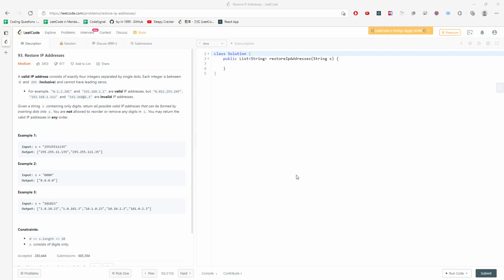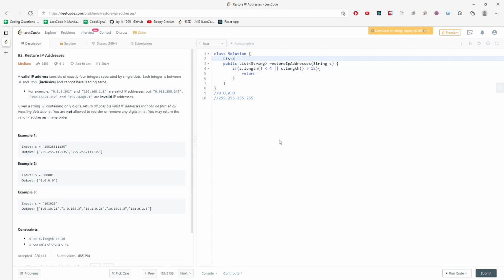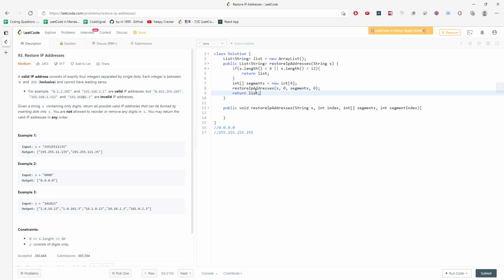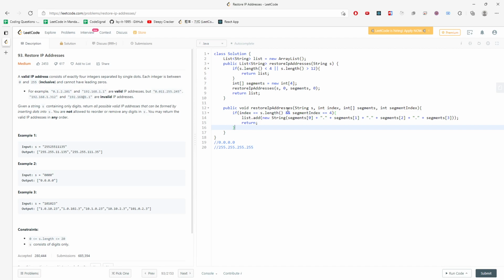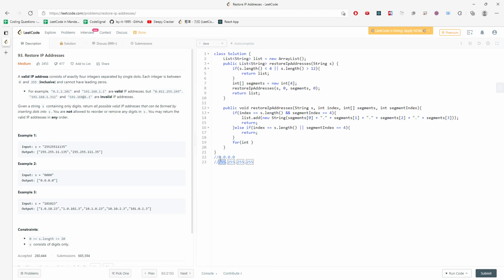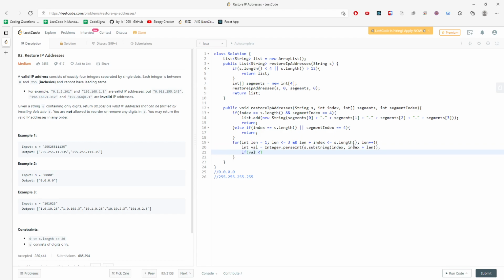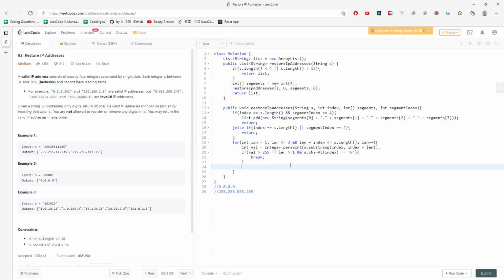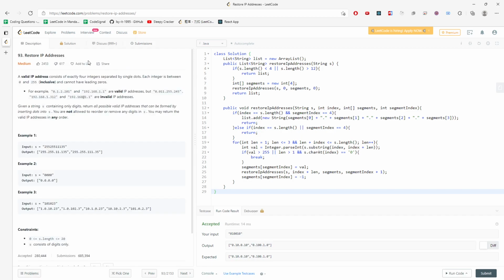LeetCode 93 | Restore IP Addresses | Backtrack | Java